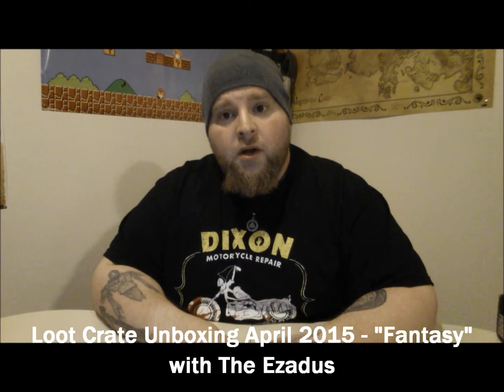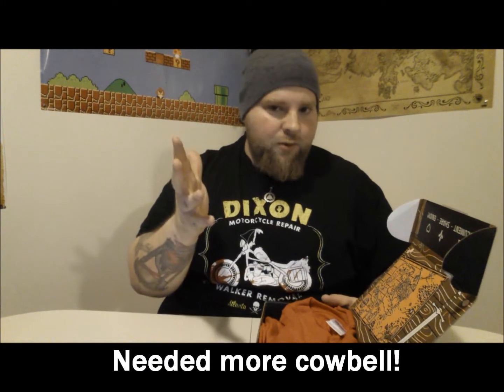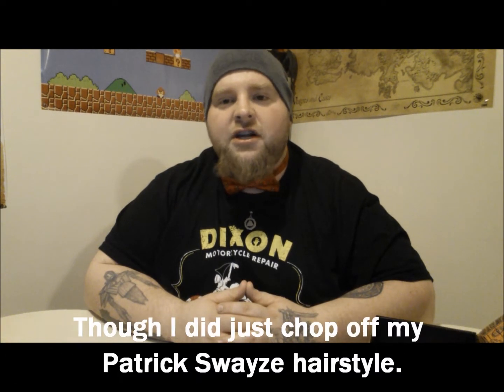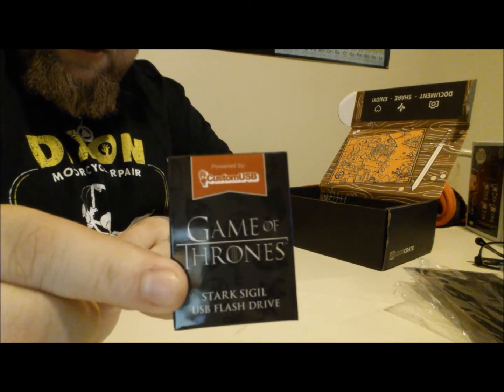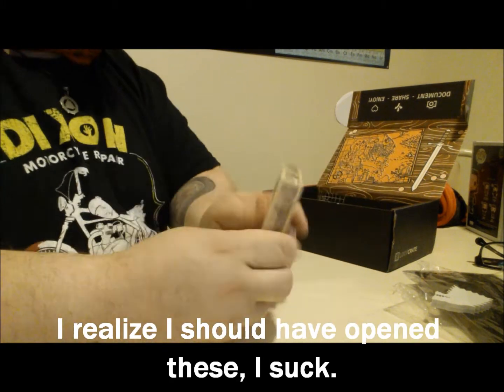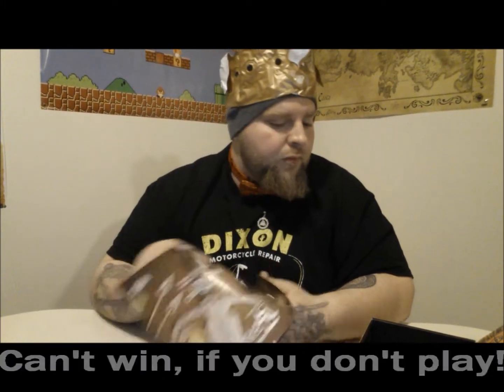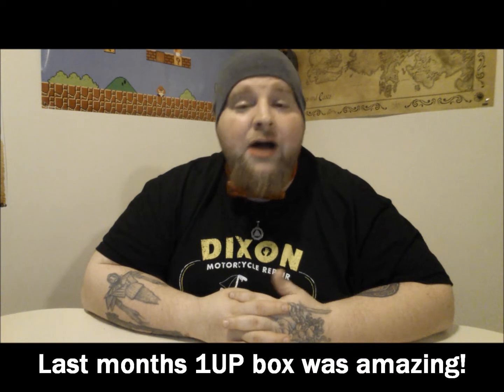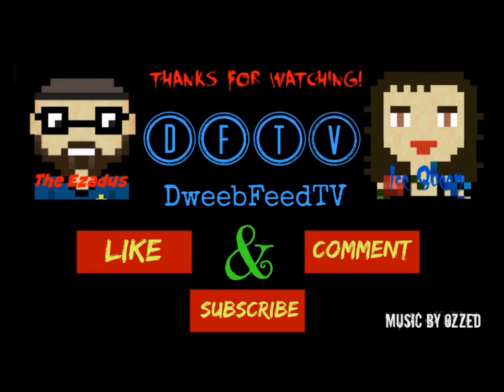Loot Crate Unboxing - April 2015 "Fantasy"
Giving it one last try. Loot Crate plans to offer up items from Game of Thrones, the Princess Bride, and good ole Dungeons & Dragons. they can't mess that up!

Can they?

Join me in another rousing bit of tomfoolery and douchebaggery as I see if this unboxing is a win for the ages or another stupendous failure.

Since I'm not a very nice guy. I would assume the latter.